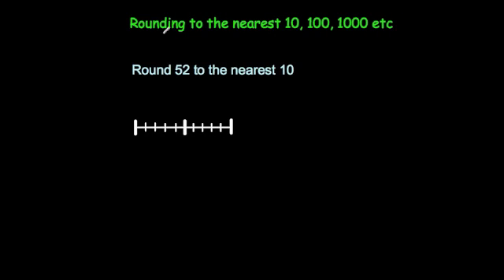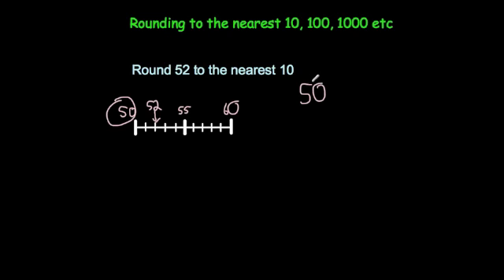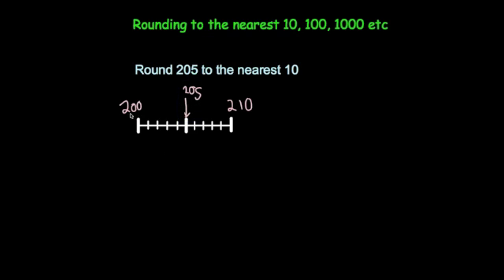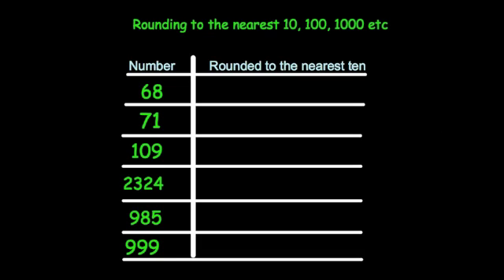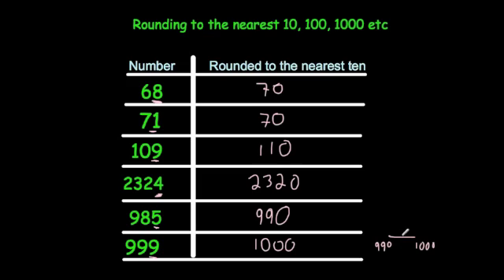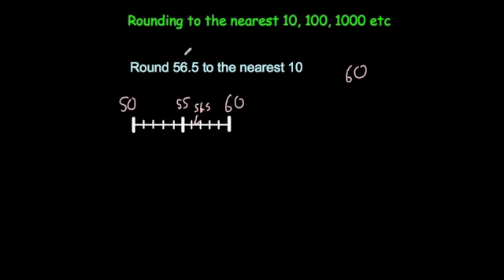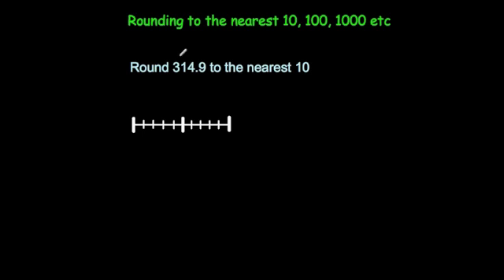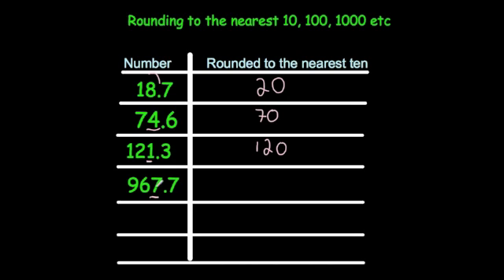Rounding to the nearest ten - Corbettmaths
Corbettmaths - This video explains how to round numbers to the nearest ten.